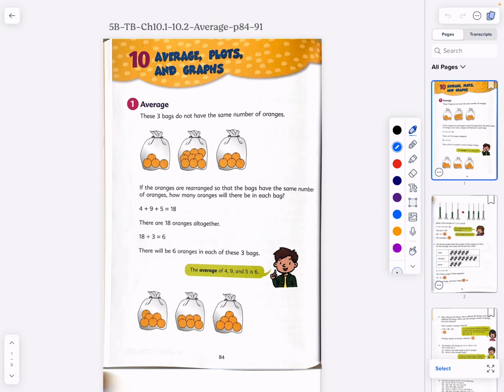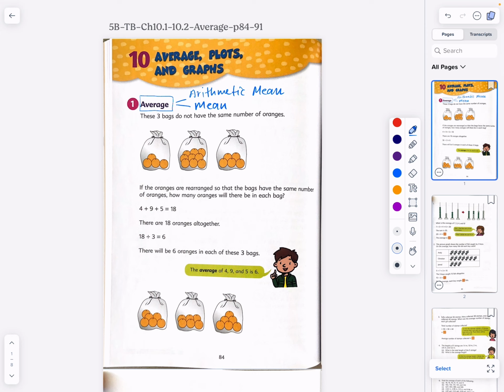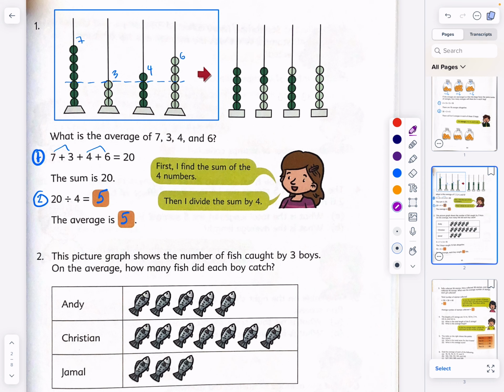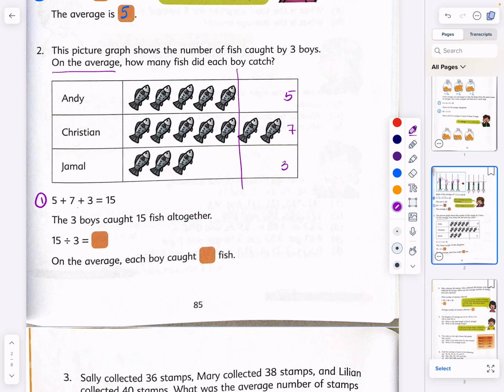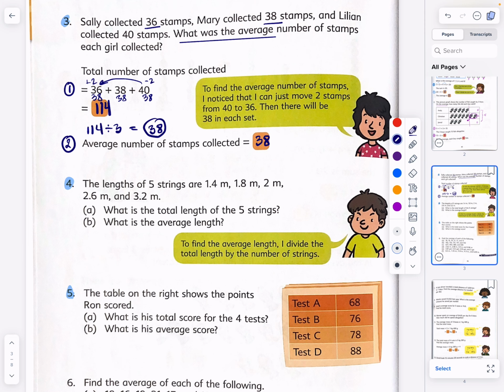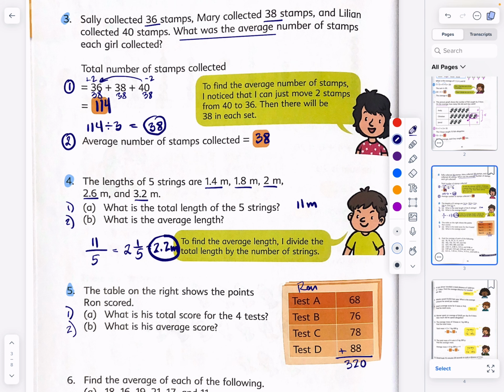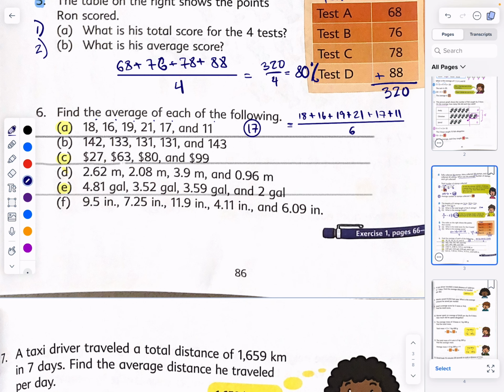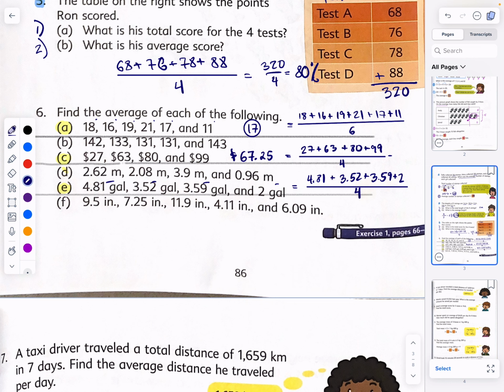10.1 - Singapore Math Gr. 5 - Average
Singapore Math Grade 5, Textbook 5B Common Core Edition, Unit 10.1 - Computing Average /p. 84 - 86